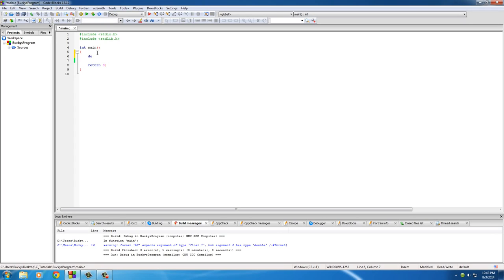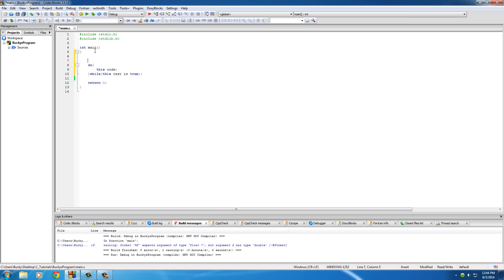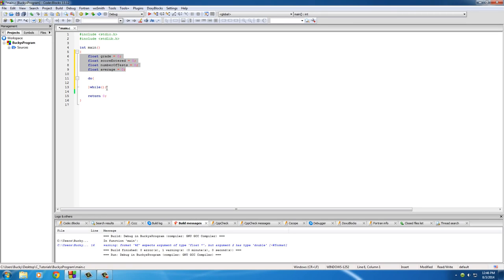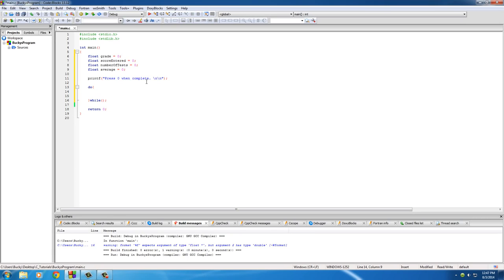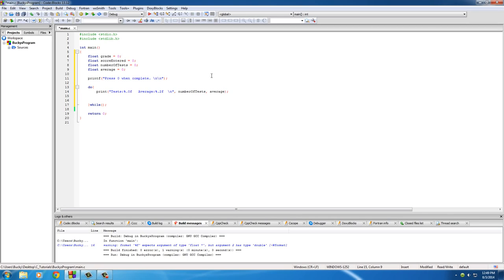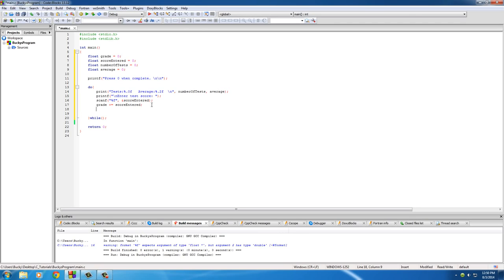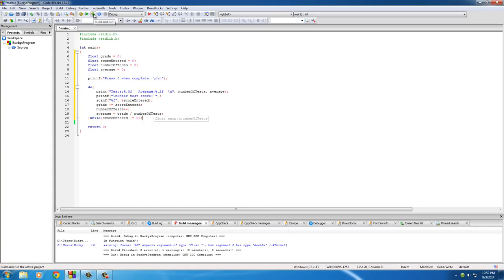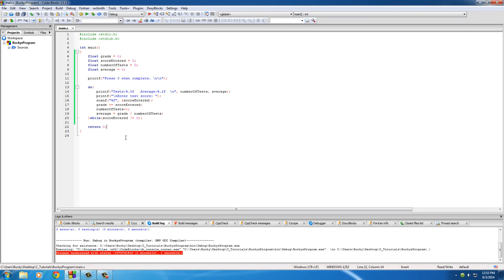C Programming Tutorial 26 do while Loops HD